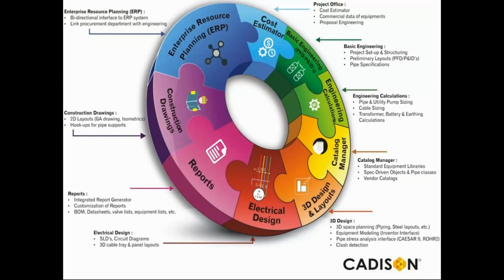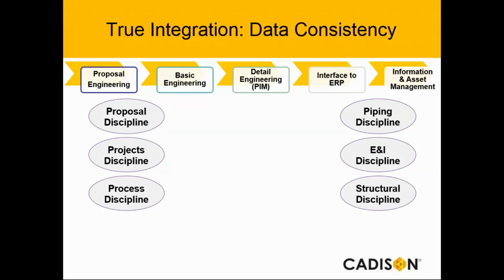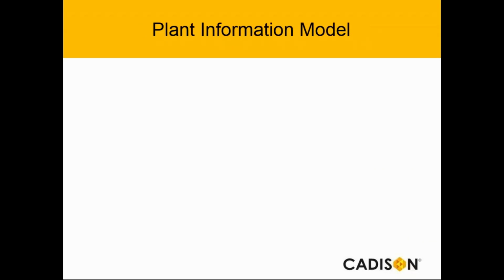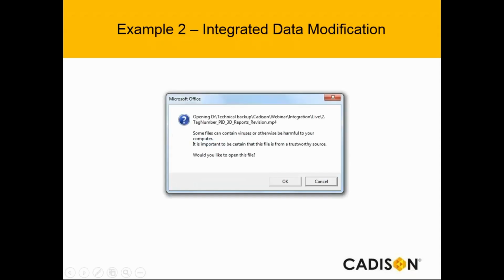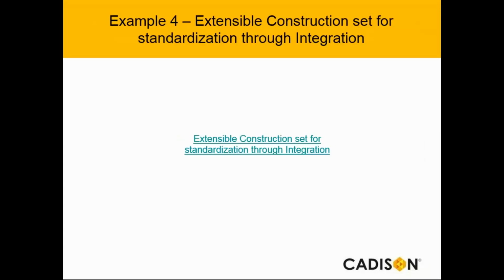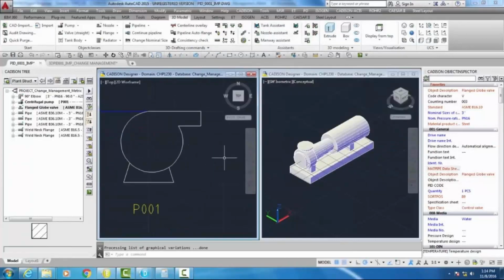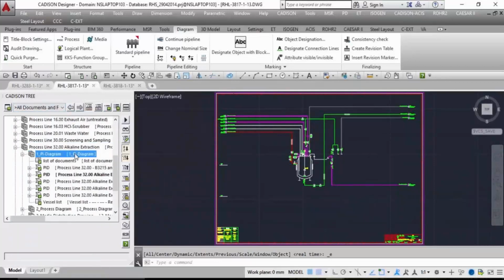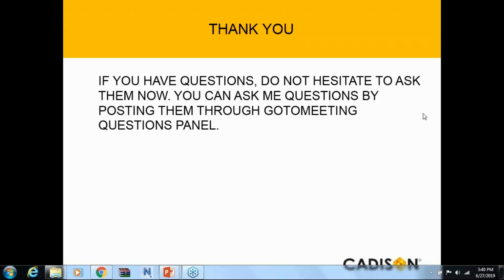OnDemandWebinar: CADISON® for Basic and Detailed Plant Engineering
Learn about the Seamless and Easy Integration (without synchronization) for Basic and Detail Plant Engineering.

CADISON® solution is built around the object-oriented technology with modular architecture enabling a model-based process for ‘intelligent & integrated plant information modeling’.